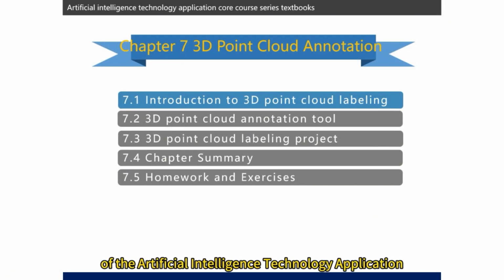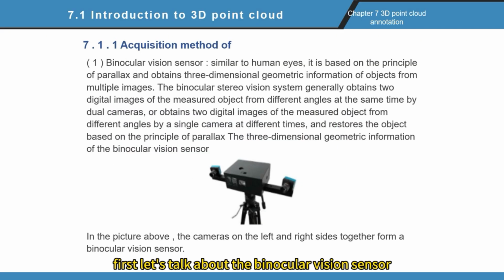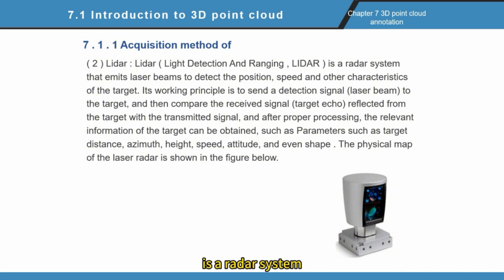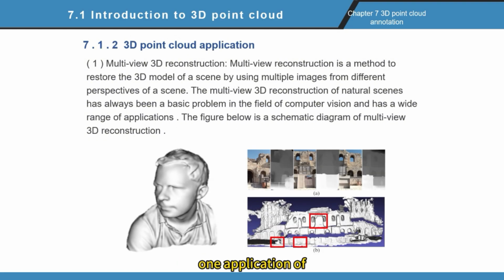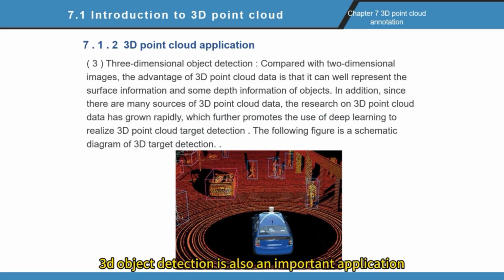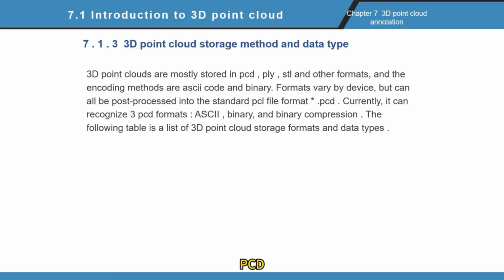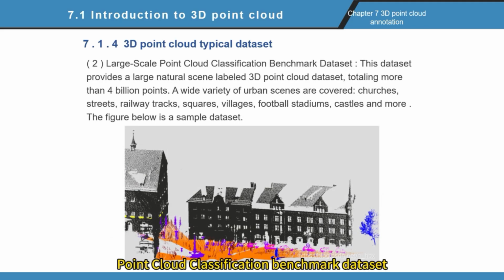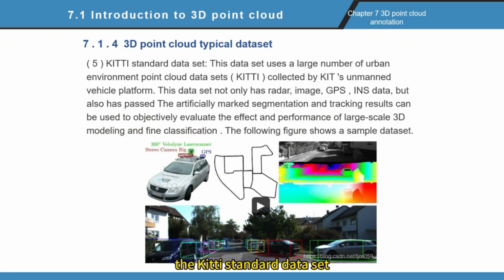7 1 Introduction to 3D point cloud labeling